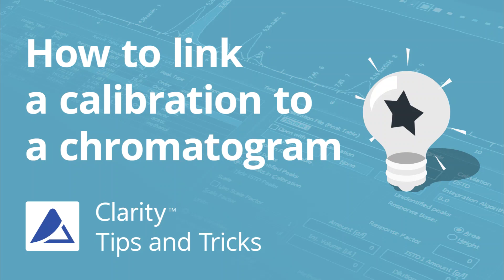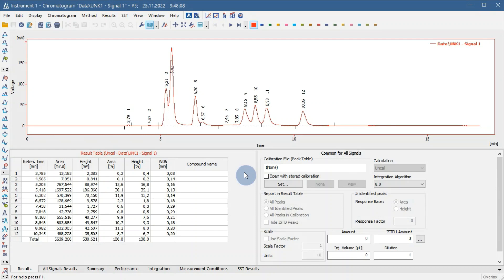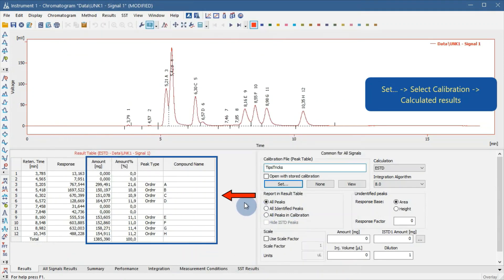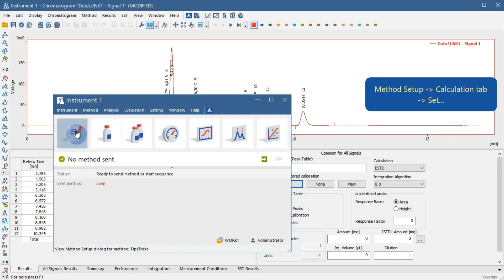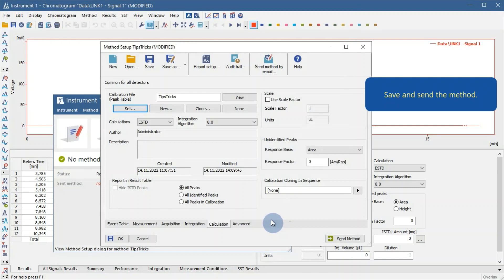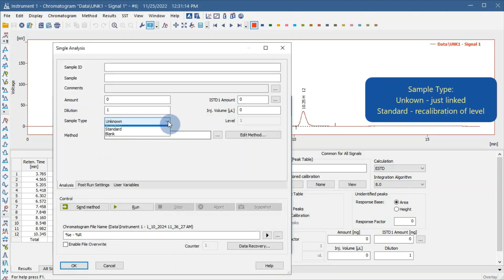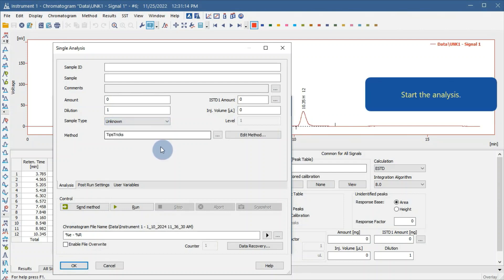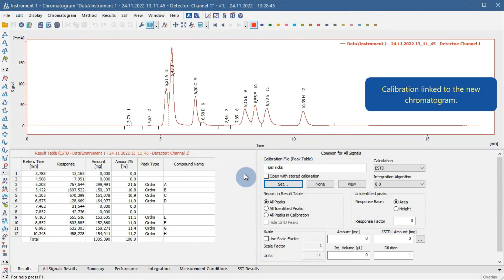How to link a calibration to a chromatogram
Step-by-step guide on how to link calibration to already measured and newly created chromatograms.